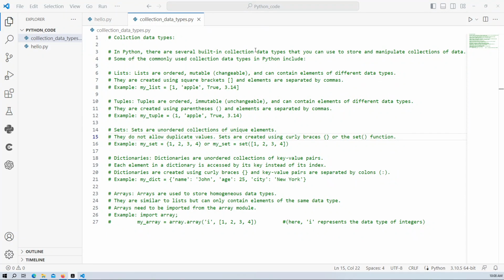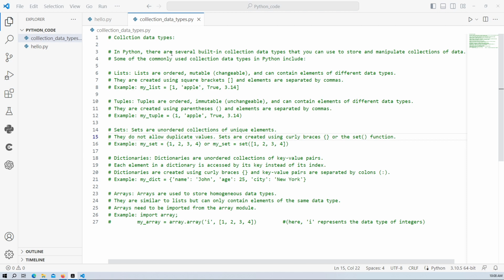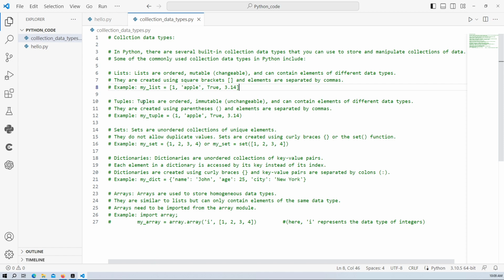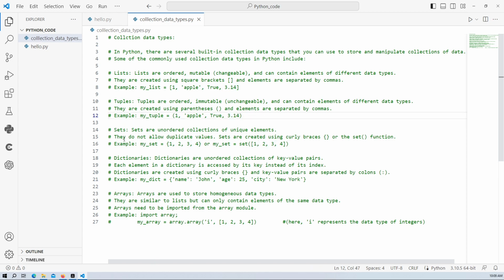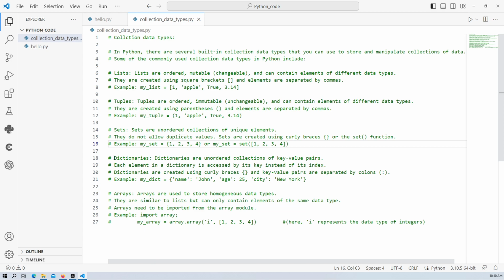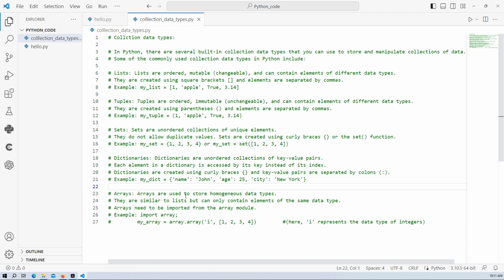Collection Datatypes in Python | Python Tutorial